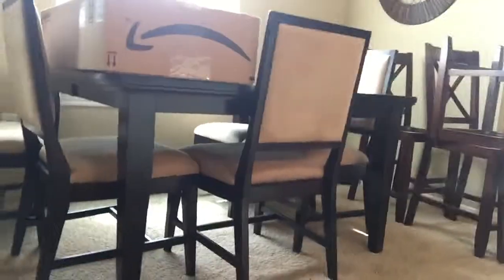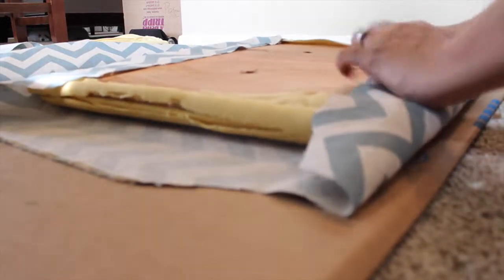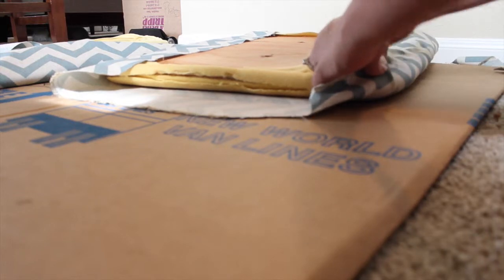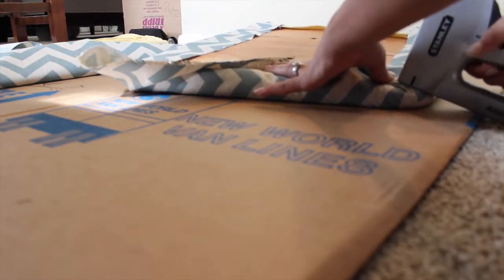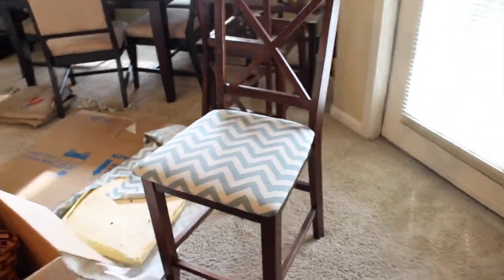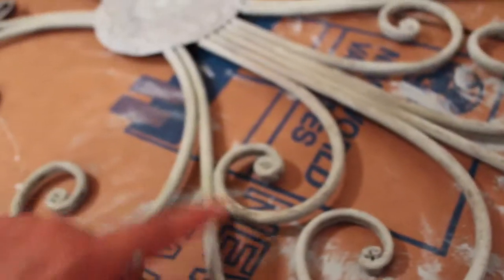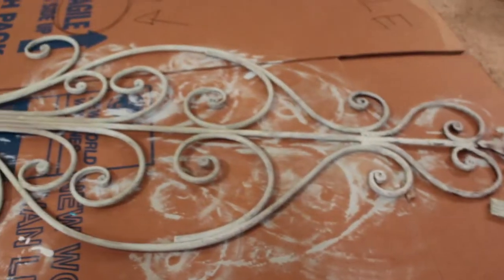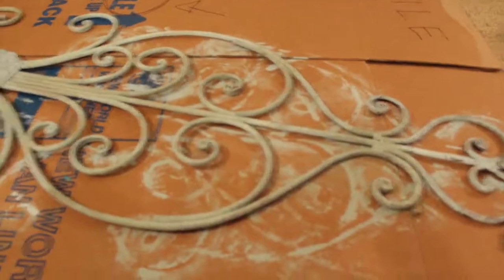Quick Easy Way to Reupholster Chair & Refinish Decor-Vlog 41